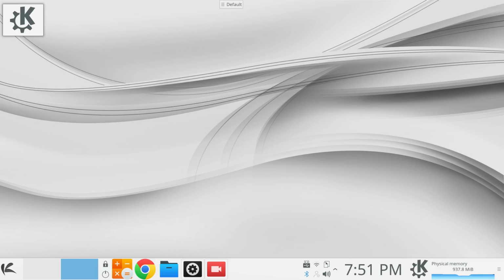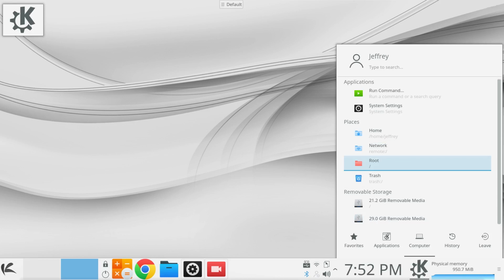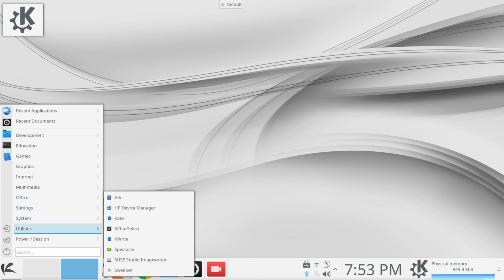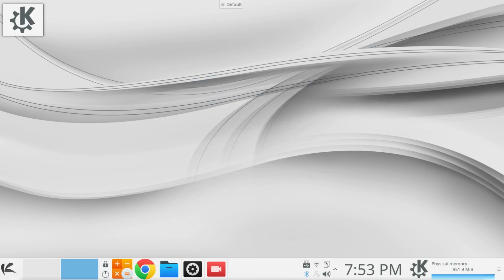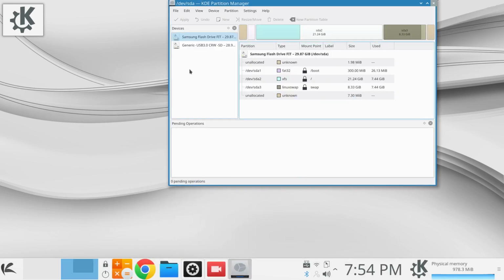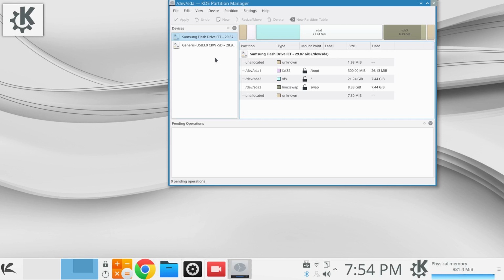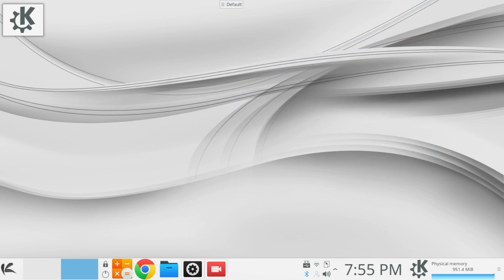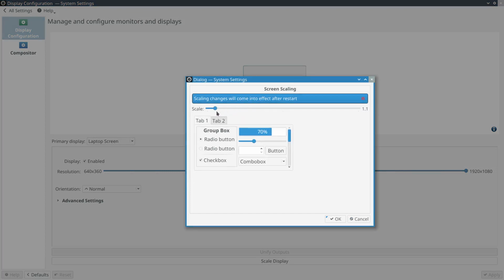KaOS Linux on a Surface Pro 2 USB drive only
This is a full installation of KaOS Linux onto a USB Drive on a Surface Pro 2 with a bad SSD (no hard drive).

Touch screen works...best of all very easily installed!